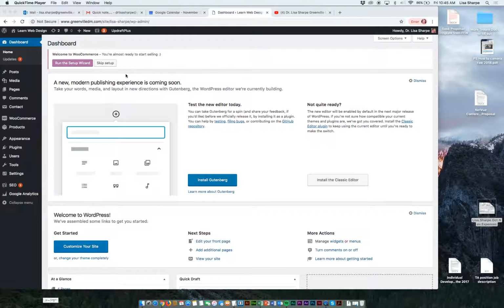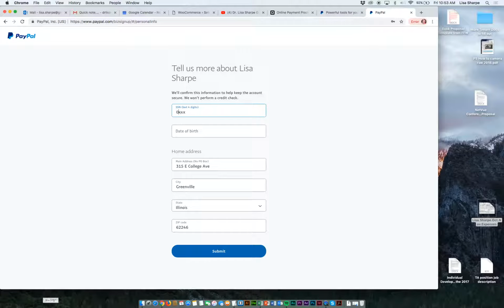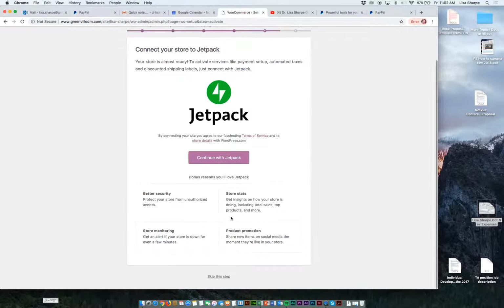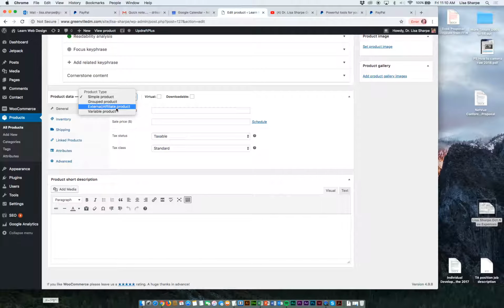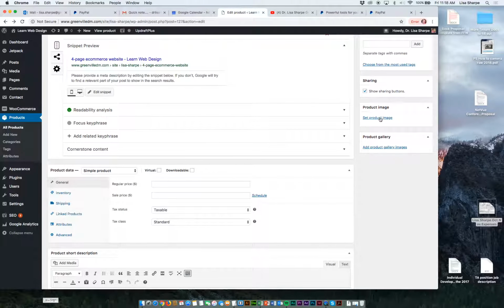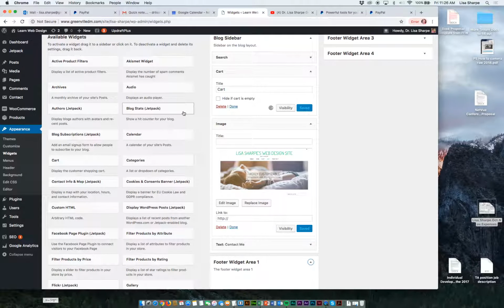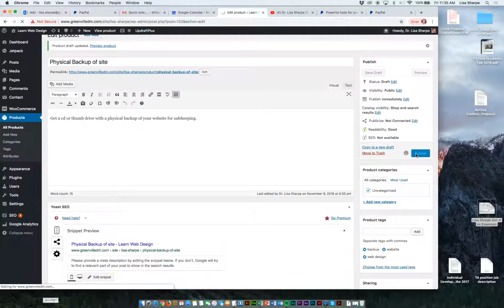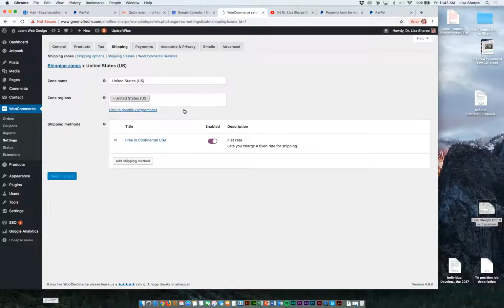Products and Setup Woocomerce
We set up Woocommerce and create  a physical product, a virtual product, and a downloadable product.